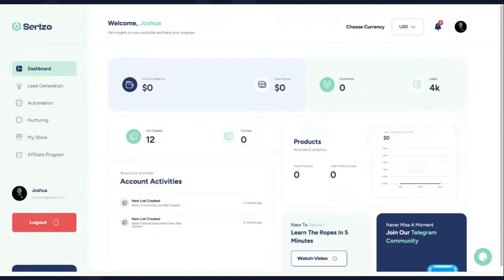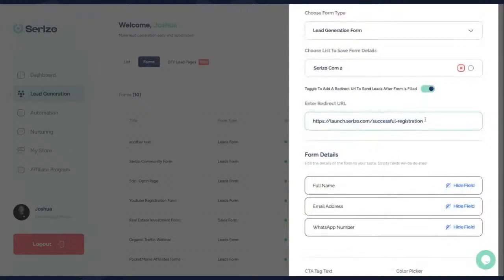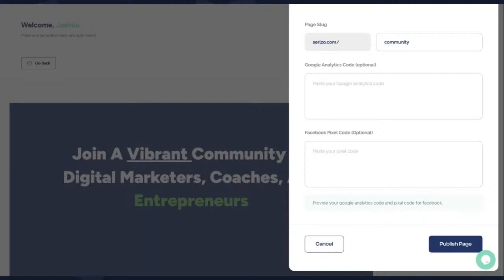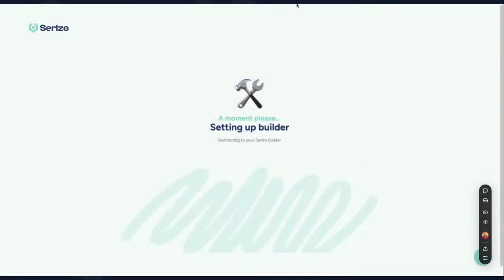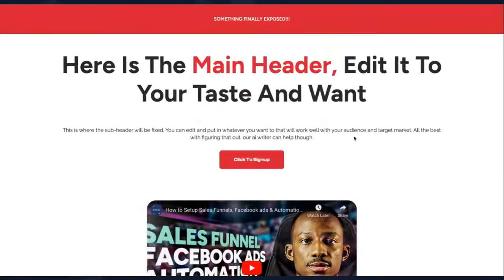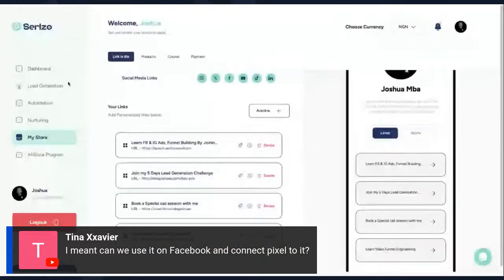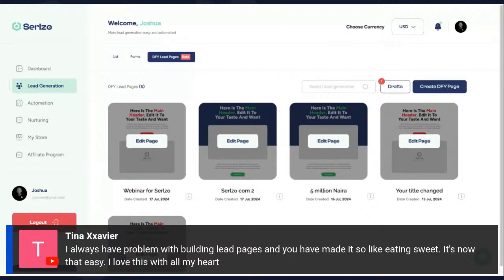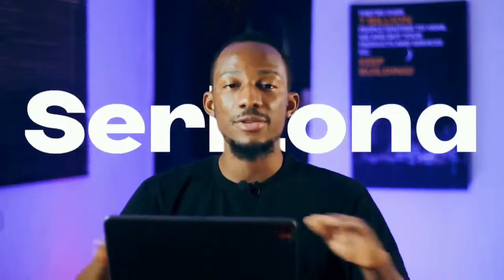Landing Page tutorial for beginners using Serlzo (FREE & Easy)